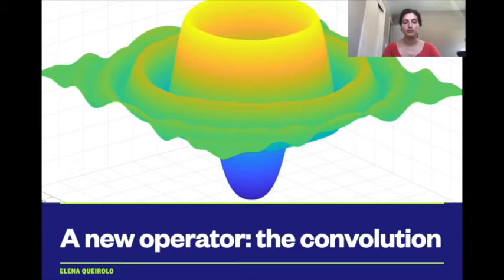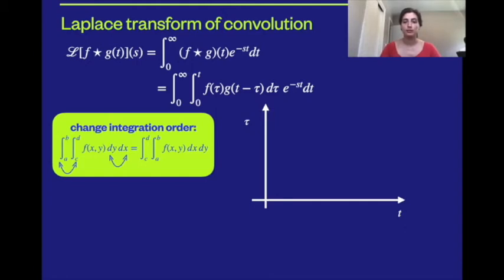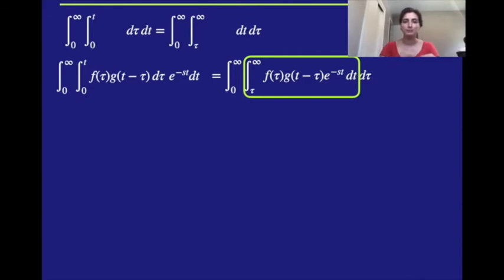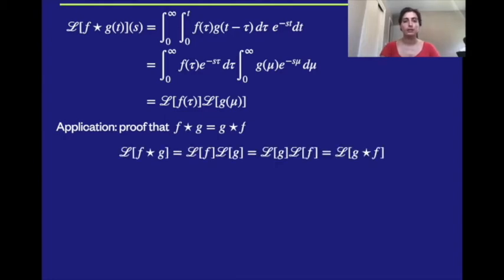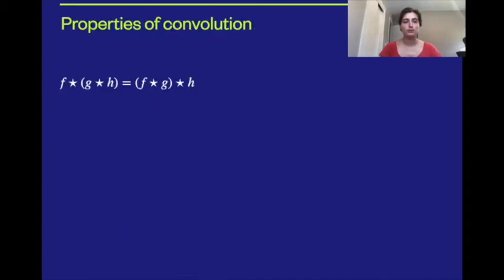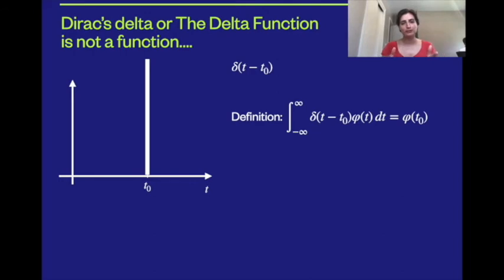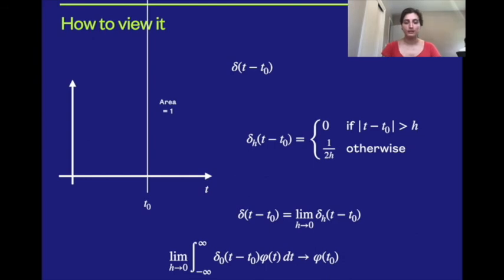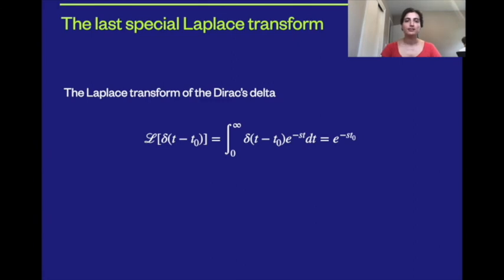P6 - convo & delta